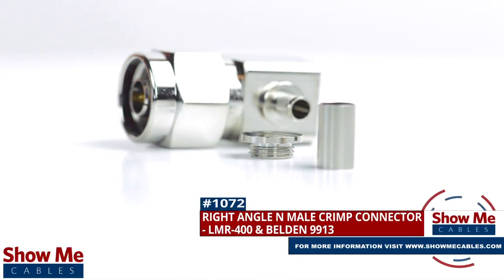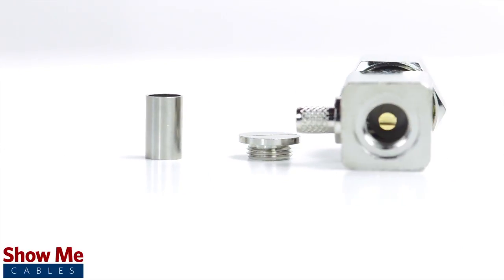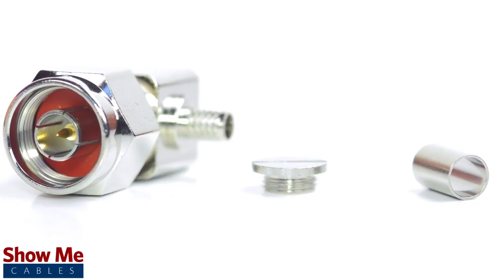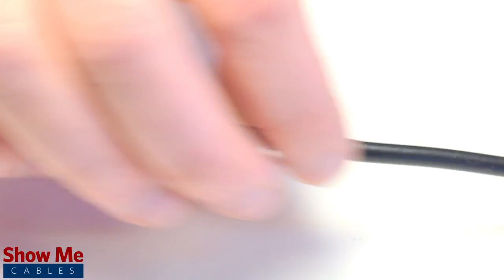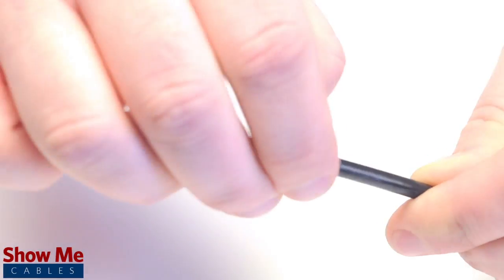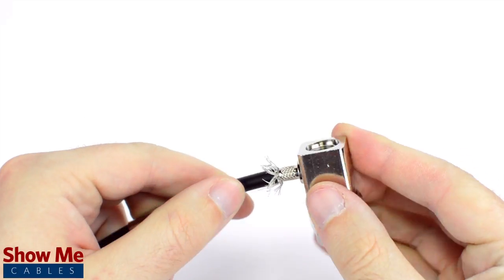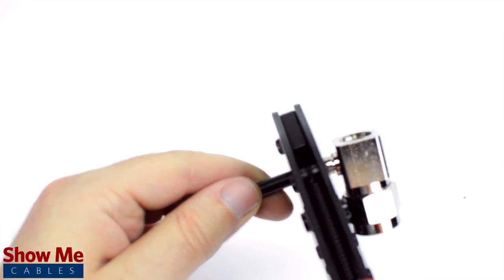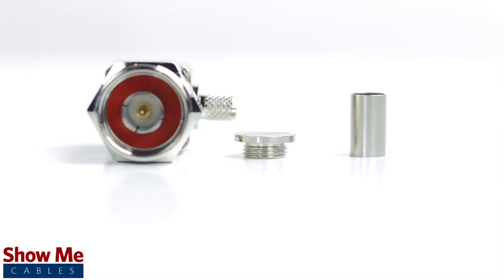Right Angle N Male Crimp Connector For LMR-400 & Belden 9913 - Perfect For DIY Installs!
Our Right Angle N Male connectors for LMR-400 & Belden 9913 will provide a simple solution for your wiring needs.